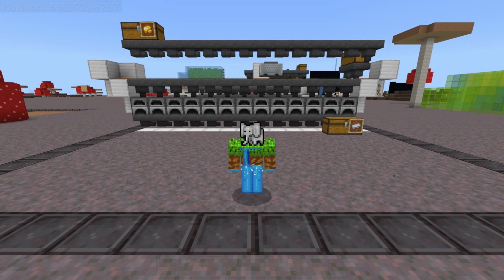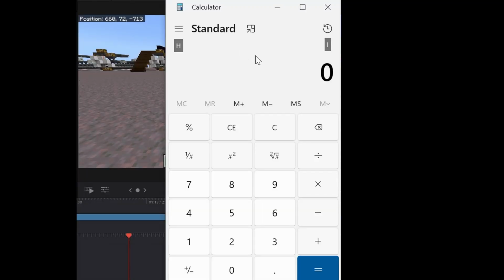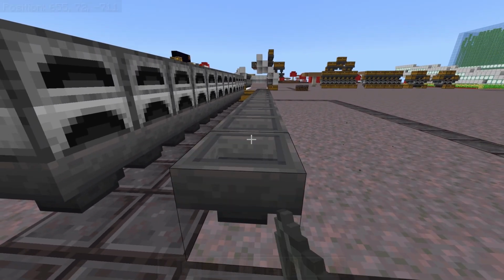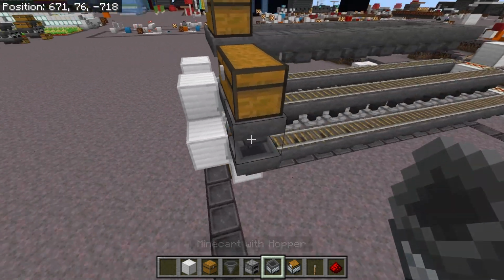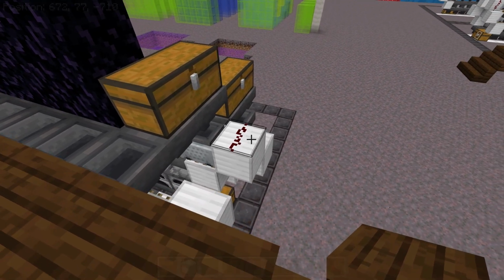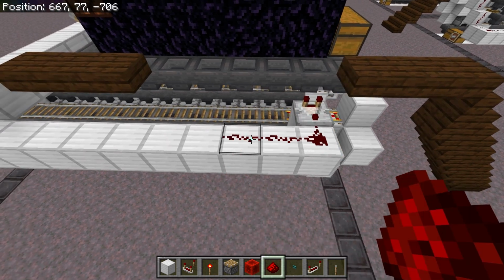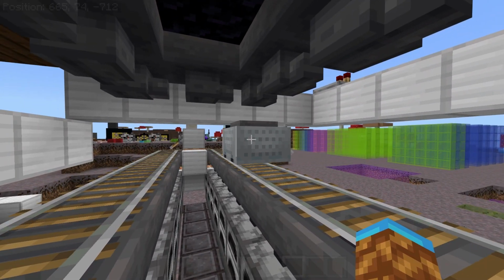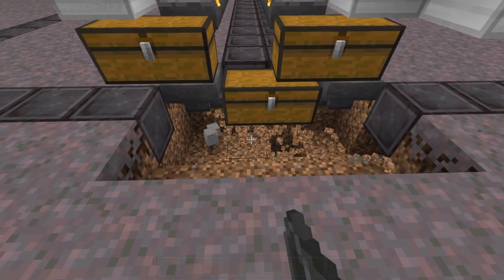Super Smelter Automated Furnace | Minecraft Bedrock Redstone Tutorial | MCPE XBOX PS SWITCH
Smelt up to 156 items per minute with this super smelter. I tried to design this as user friendly as I possibly could, where the smelted items will be evenly distributed to help maximize rates. This is the type of smelter that I build in my own worlds & it never lets me down. I hope you enjoy!! If you have any questions or requests just talk to me in the comments & I will do my best to help you out.

0:00 Overview
2:48 Chunk Aligning
5:14 Build Tutorial
10:34 Shulker Loader
12:24 Automate the Smelter
17:45 Tips for using this furnace